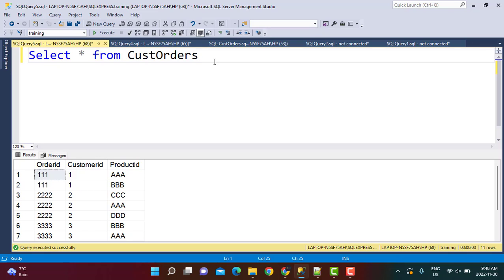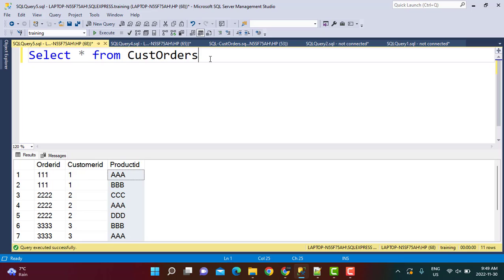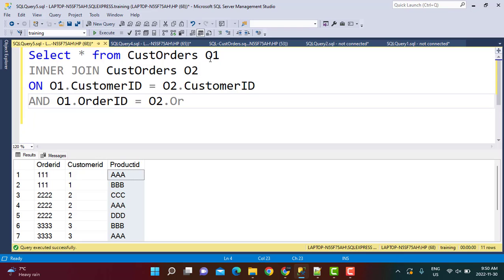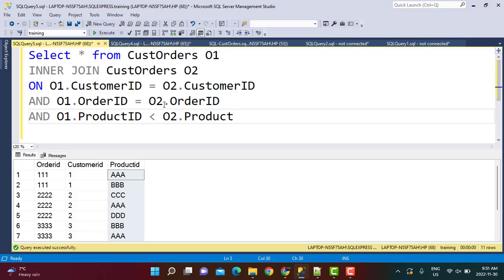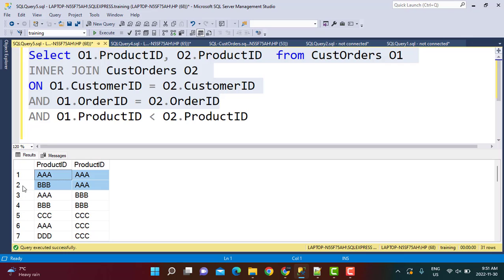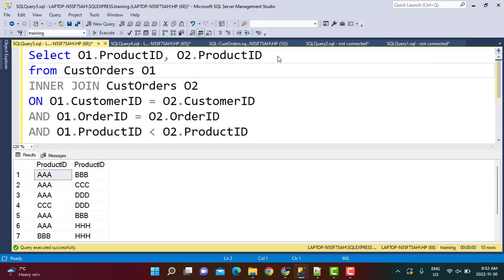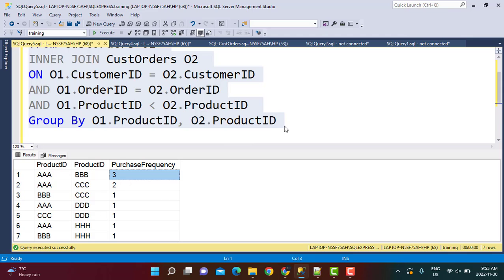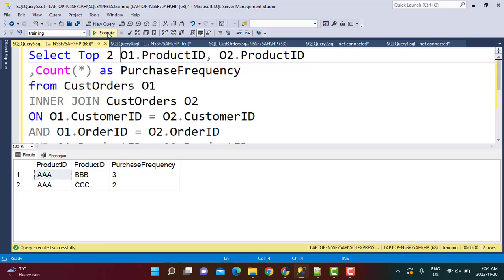SQL Query | How to find most frequently purchased together items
In this tutorial, we write a SQL Query to find the most frequently purchased together items.